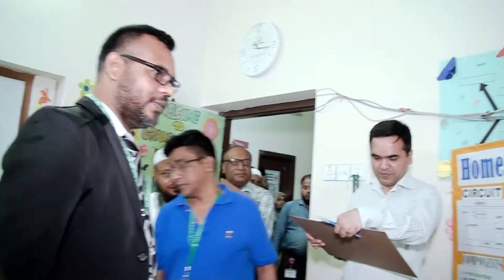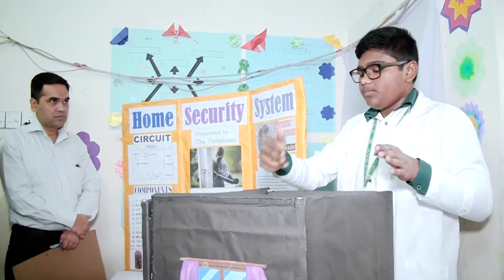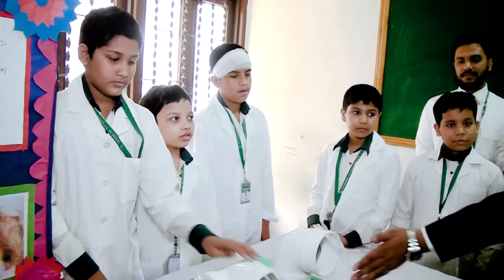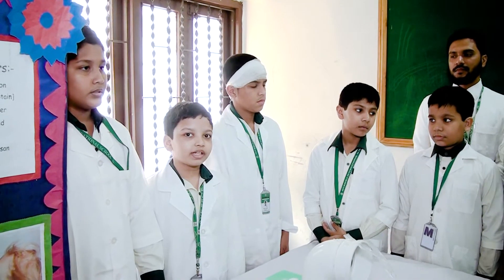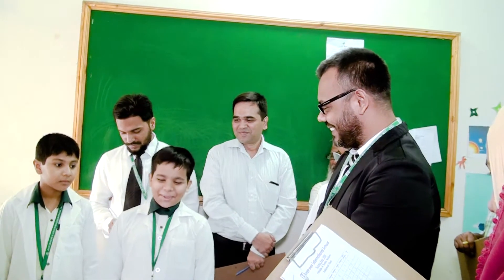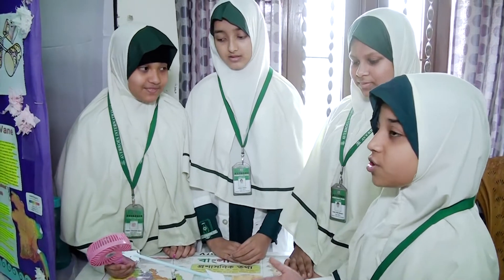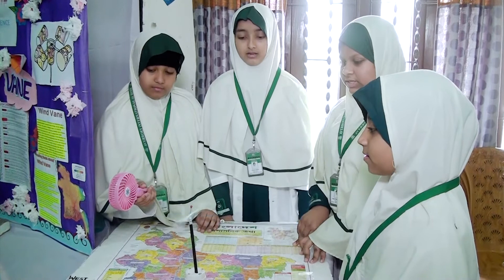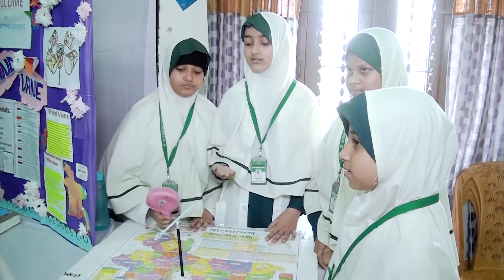Science Fair 2018 Life & Tech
Science Fair 2018 II Averroes International School II